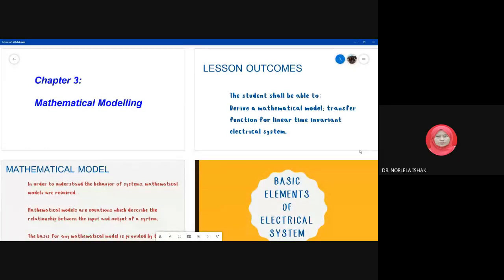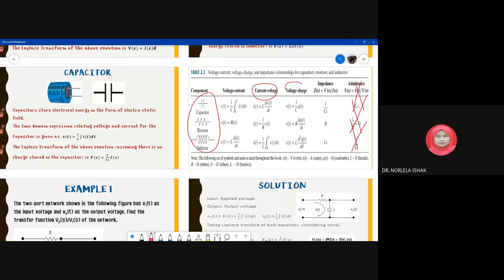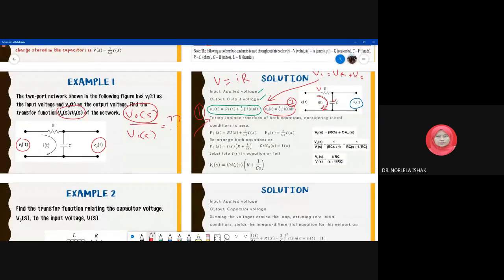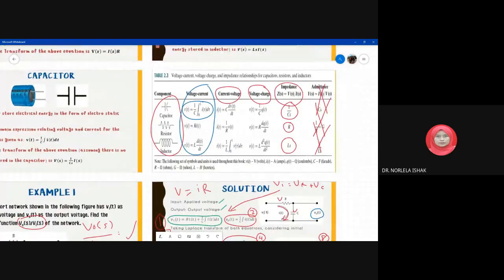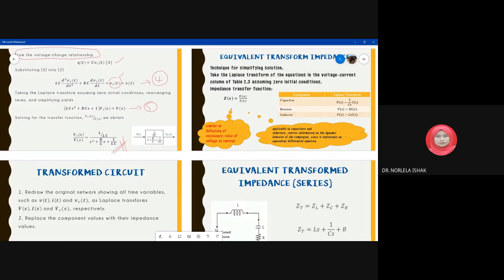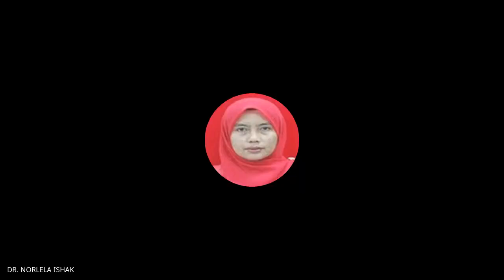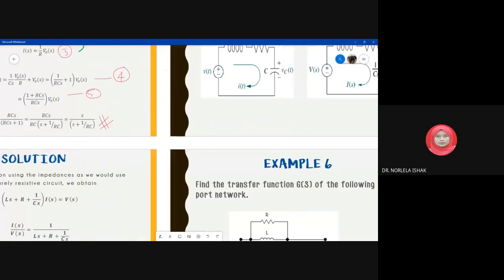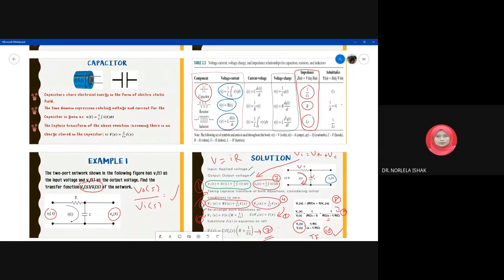MODELING ELECTRICAL SYSTEM (EE241-3A)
Find the transfer function for electrical system